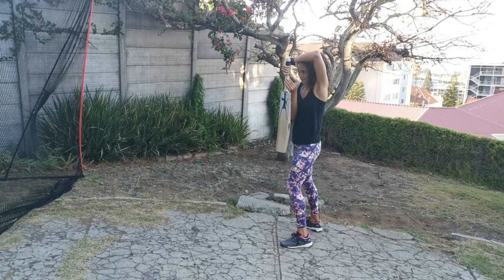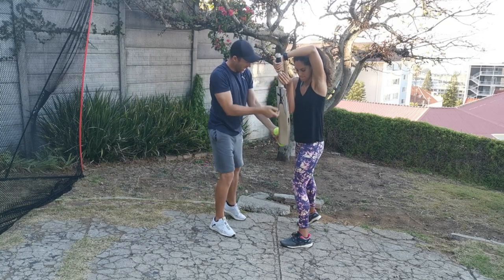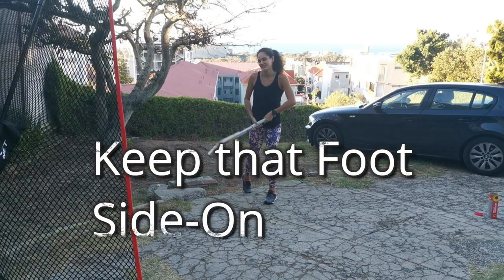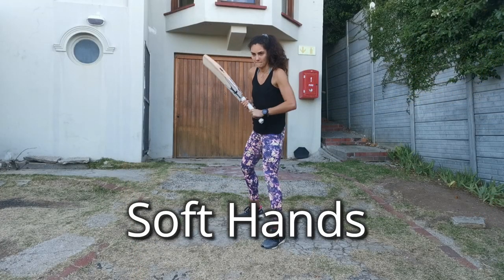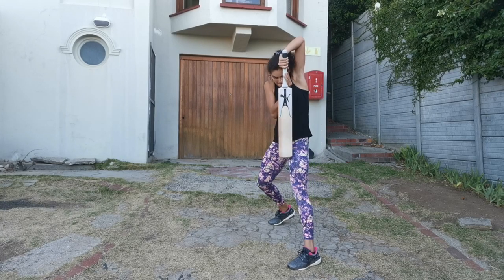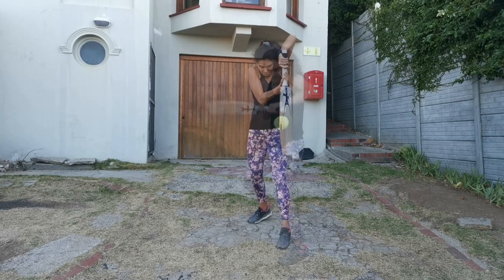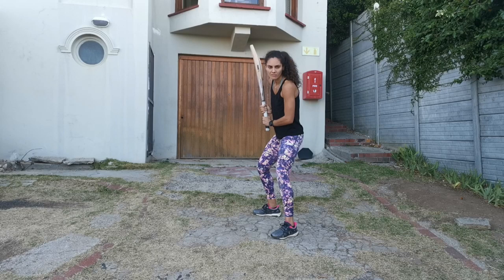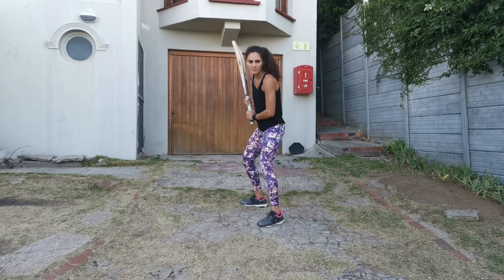𝗗𝗮𝘆 𝟭𝟰: 𝗖𝗼𝗰𝗼 𝗟𝗲𝗮𝗿𝗻𝘀 𝘁𝗼 𝗕𝗮𝘁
Can a Brazilian Model Learn to Bat in 21 Days?

It's Friday. Our lock down in SA got extended an extra 2 weeks...

Short, short hit today:

🏏 A few pulls
🏏 A few drives
🏏 Intended to do some back foot drives but did some back foot defence (sore wrist extended through on the drives so we shelved it for now)

Have a great Easter Weekend those celebrating!